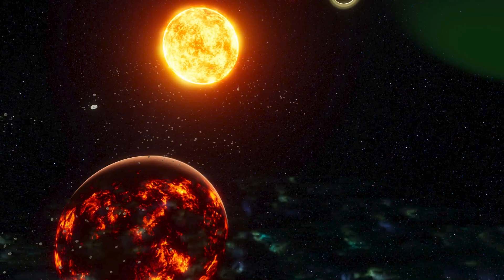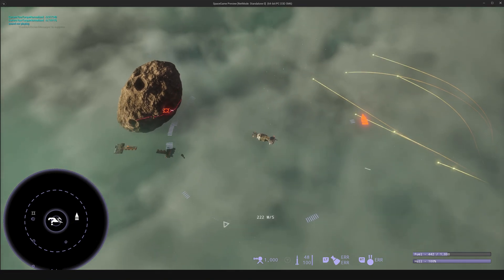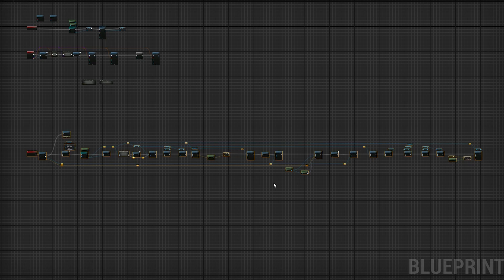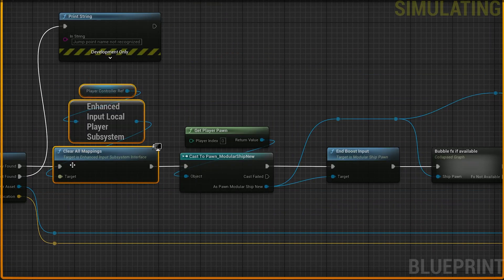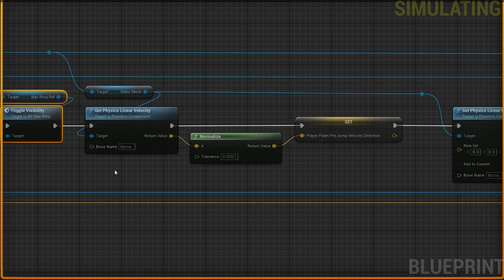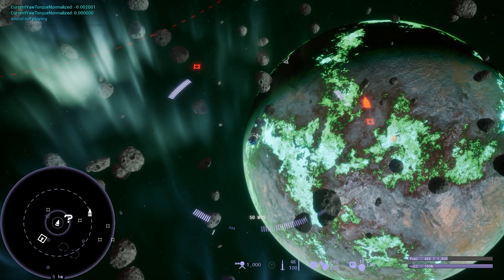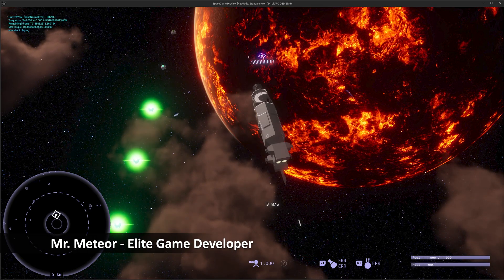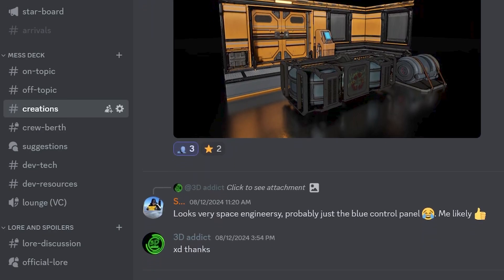How To Make A Jump Drive - Unreal Engine 5 Space Game Devlog #28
This week we have our second attempt at a level load sequence and jump drive in the game. It's pretty cool laying the foundation for how the game exploration will work.

Timestamps:
00:00 - Jump Drive System
02:30 - How Its Built In Blueprint
07:51 - New Reverse Ship Engines
08:51 - What's Next